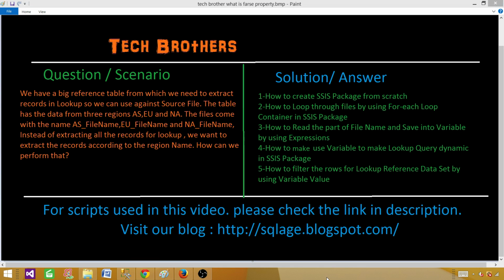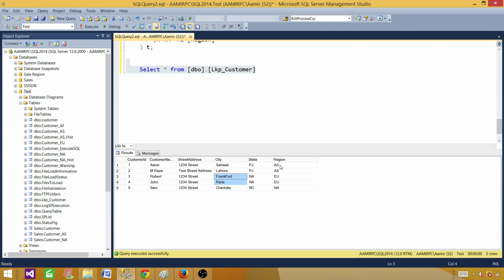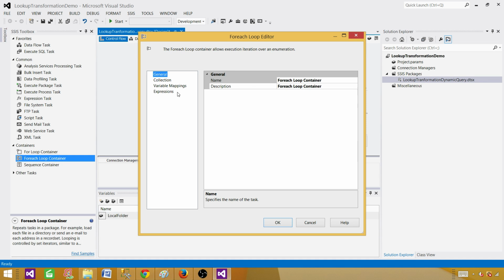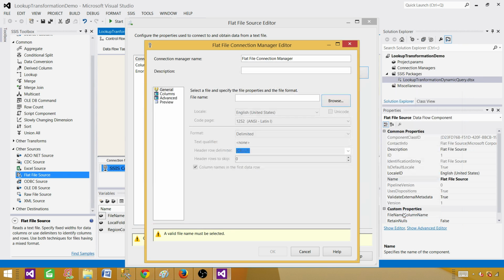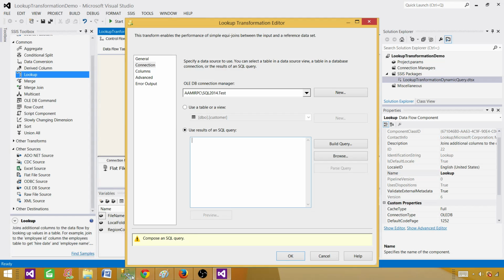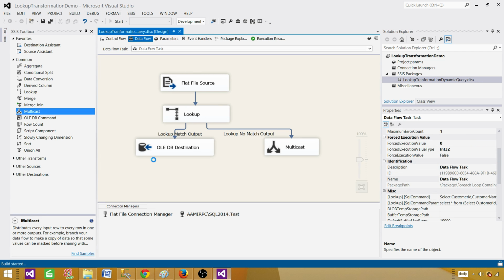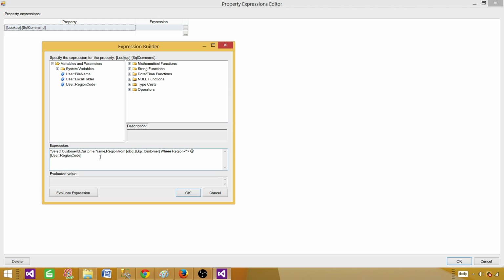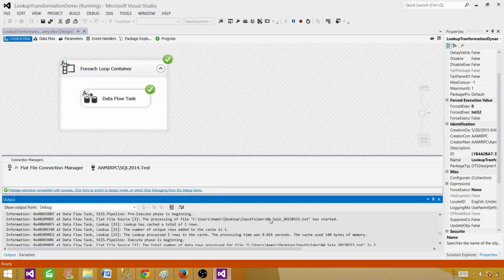SSIS Tutorial Part 53-Use Dynamic Query in Lookup Transformation in SSIS Package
SSIS Tutorial Scenario:
We have a big reference table from which we need to extract records in Lookup so we can use against Source File. The table has the data from three regions AS,EU and NA. The files come with the name AS_FileName,EU_FileName and NA_FileName, Instead of extracting all the records for lookup , we want to extract the records according to the region Name. How can we perform that?

How to create SSIS Package from scratch
How to Loop through files by using For-each Loop Container in SSIS Package
How to Read the part of File Name and Save into Variable by using Expressions
How to make use Variable to make Lookup Query dynamic in SSIS Package
How to filter the rows for Lookup Reference Data Set by using Variable Value

Link to the blog post for this video with script if used